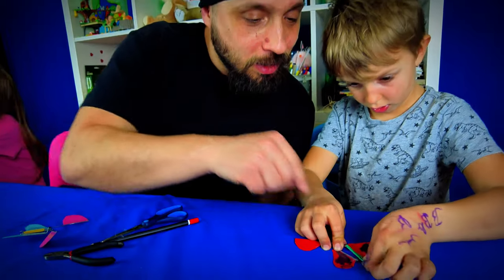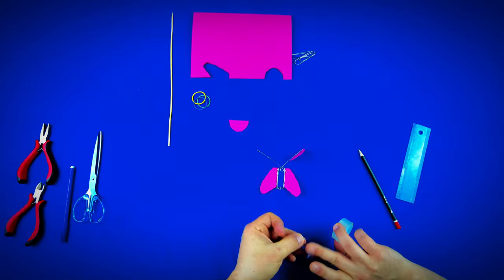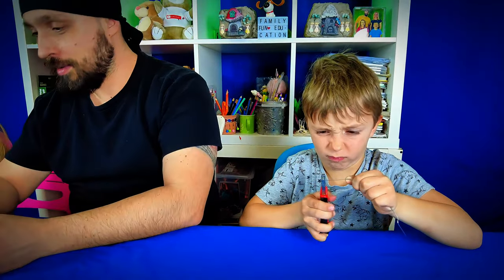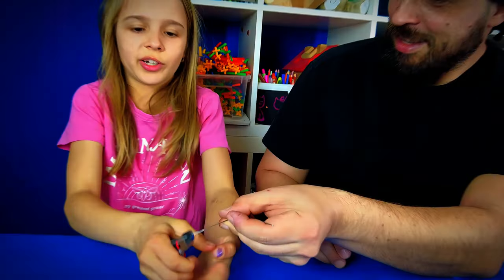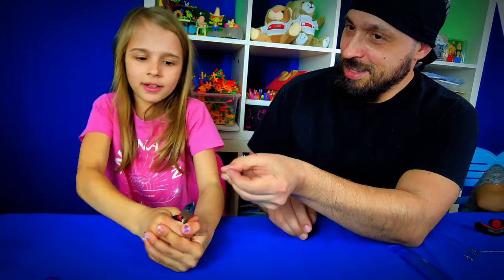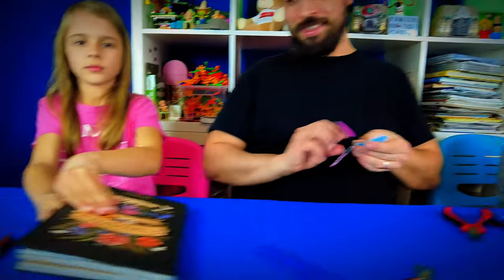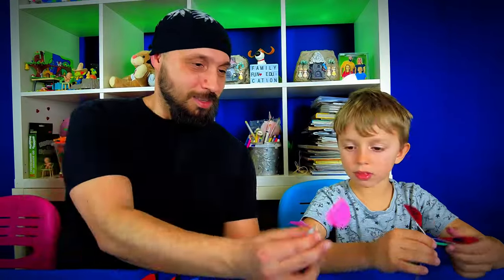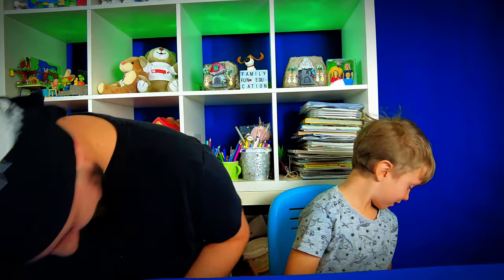Are Traditional Toys Failing Our Future Engineers?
🔍 Are you searching for ways to spark your child's interest in science and engineering? Look no further! Our latest video, 'Are Traditional Toys Failing Our Future Engineers?' dives into the heart of keeping kids engaged and excited about learning in today's distraction-filled world.

🦋✨ Discover 'DIY Fluttering Butterflies' - a project that's not just fun but educational, blending the wonders of engineering with the magic of flight. This hands-on activity isn't merely a craft; it's a gateway to discovery, introducing your kids to the fascinating principles of mechanics and engineering through play.

What's Inside:
- Insights on why traditional toys might no longer hold your child's attention
- A step-by-step guide to creating your own flying butterflies using simple materials
- Tips on making learning fun and accessible for kids of all ages
- Ideas on how to foster a lifelong passion for science and discovery

Why Watch:
- Ignite curiosity and a love for learning in your children
- Find a fun, educational activity to enjoy as a family
- Introduce basic engineering and mechanics concepts in an engaging way

👨‍👩‍👧‍👦 Join us on this journey of creativity, learning, and laughter. Click play to watch now and see how 'DIY Fluttering Butterflies' can transform learning into an adventure.

📌 Ready to turn curiosity into creation? Let's make learning unforgettable together. Your next family project awaits!